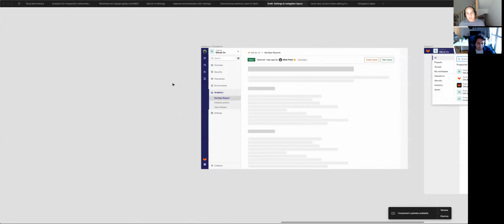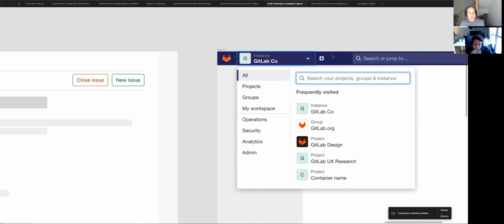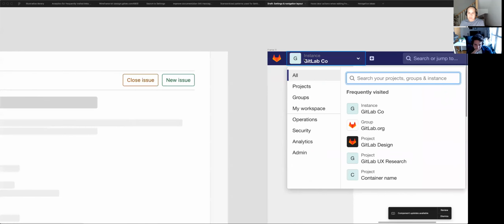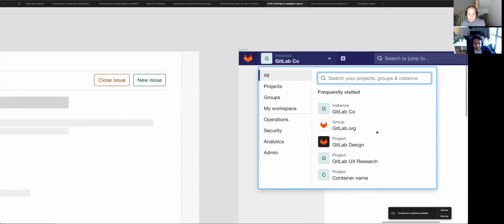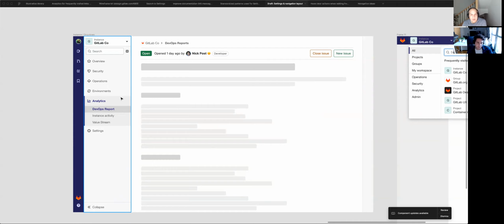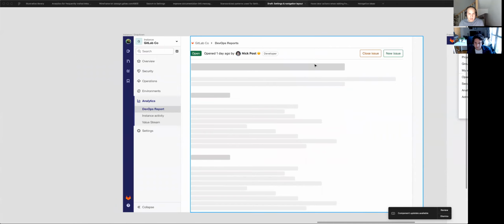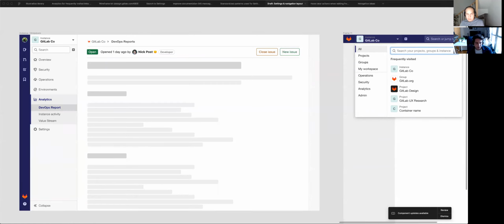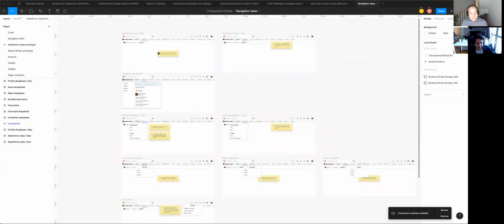Nick & Michael - Navigation concept and instance levels